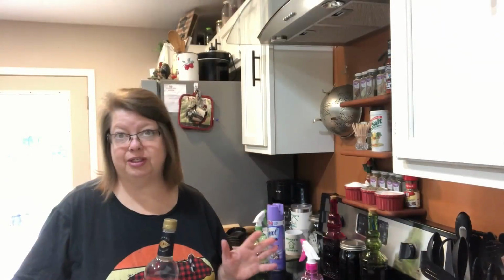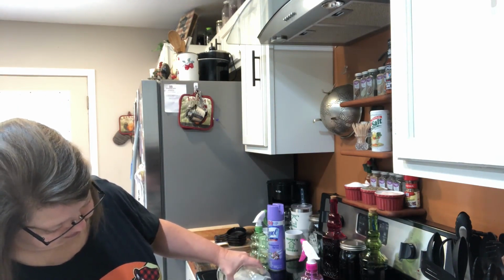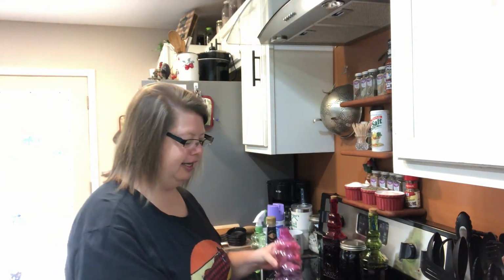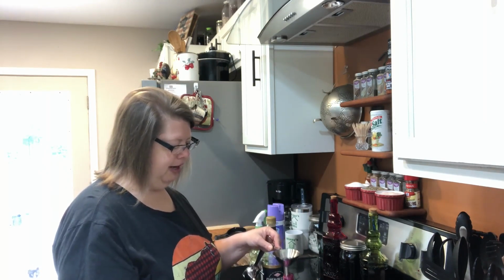OUT OF DISINFECTANT SPRAY OR SANITIZER? | NOW WHAT?? | DIY With Mimsy In The Kitchen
DIY projects can be a life saver when it comes to economics!
Mimsy came up with a solution to her own dilema and wanted to share.

PoorBoy & Mimsy welcome you into their home, Mimsy's Garden and the kitchen. As well as a guest for the occasional road trip.

Mimsy and PoorBoy do weekly live-streams. Join us on Friday nights at 7pm CST and again on Sundays, we do short devotionals we call "PoorBoy Church" and you are invited!

Follow along as we share lessons learned about gardening, expanding our homestead, share skills for purchased as well as homegrown food preservation and other helpful hacks.

Farmer Brad is offering a discount through Mimsy's Garden since chickens are a great help in the garden and we plan to add chickens & ducks to the homestead in 2020, he is giving Mimsy a head start!

For products that are mentioned as a recommendation in the videos from Amazon.

To bless Mims with something she's wished for, see Mimsy's Amazon WISH LIST

I also like using Sticker Mule for corresponding with viewers, mailing packages and giving away seeds at gatherings, etc.